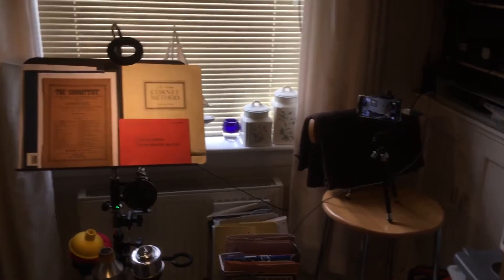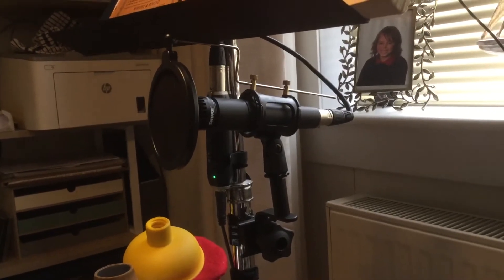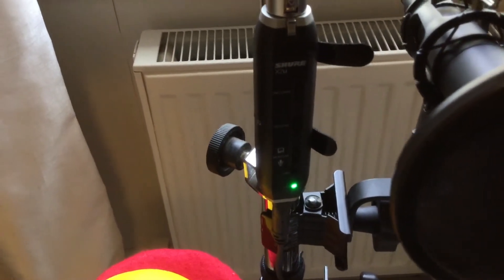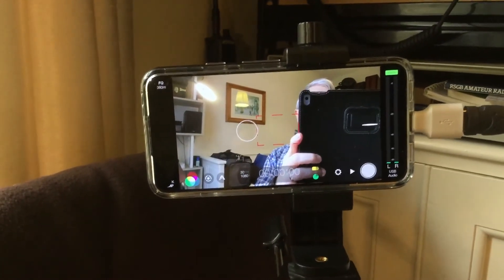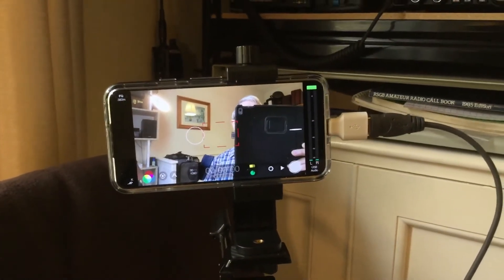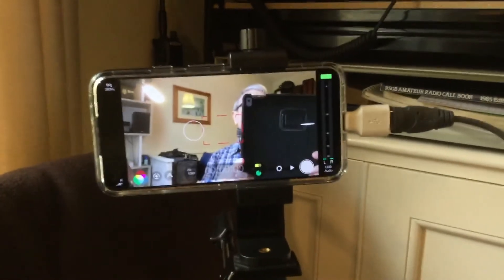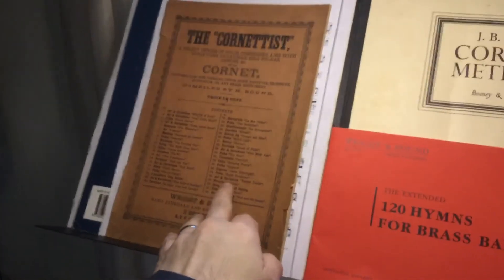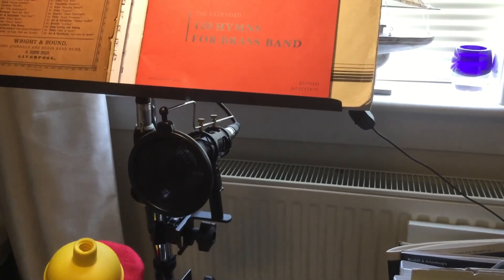My current home recording set up for cornet and trumpet.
Share SM57 with x2u interface feeding into a mobile phone and recording on Filmic Pro.